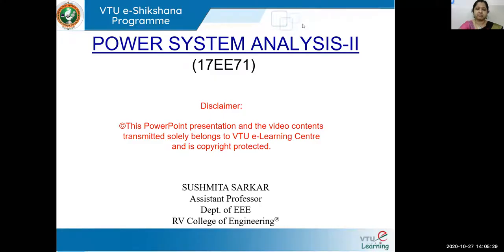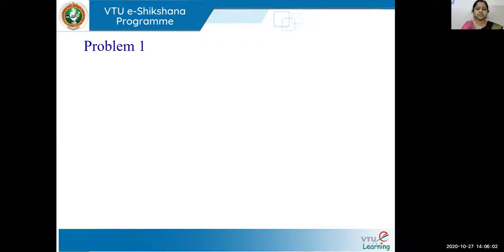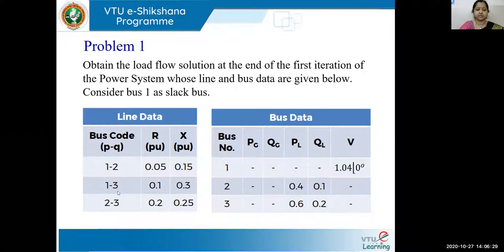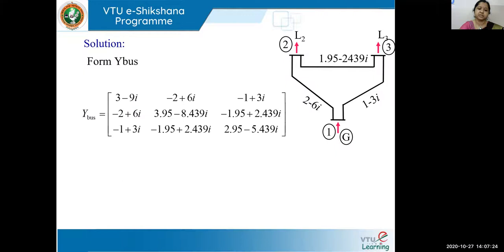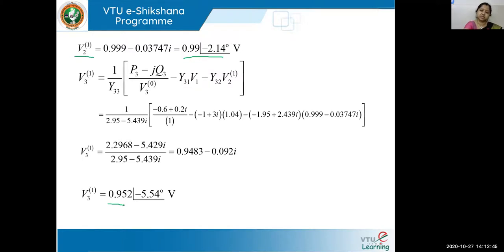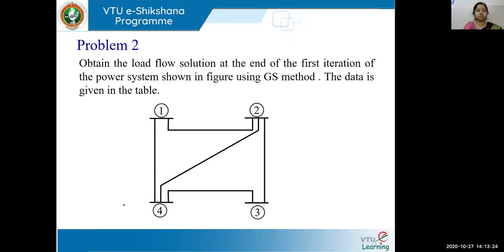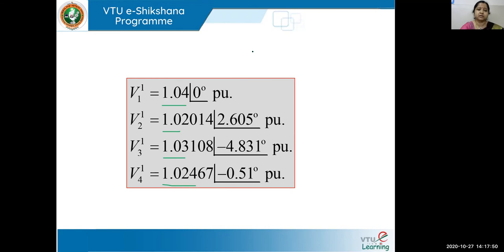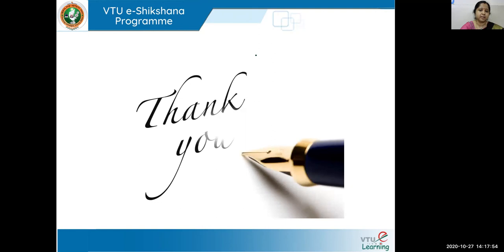Module 01- Lecture 10 Problems on PQ buses